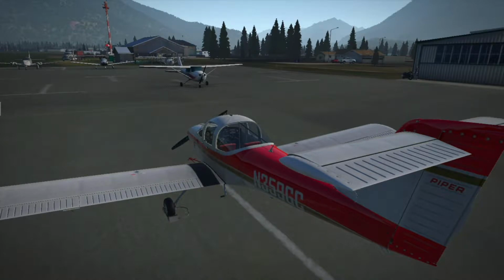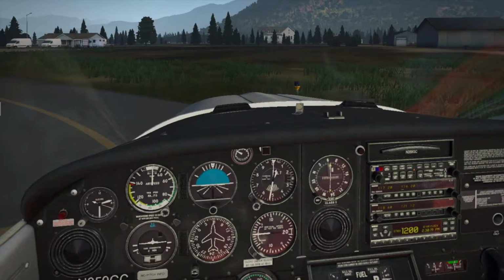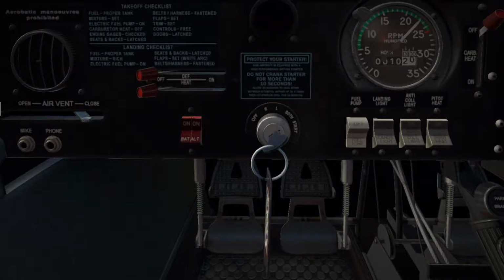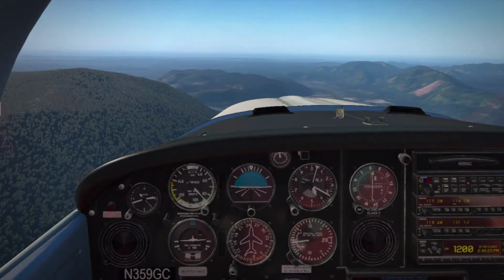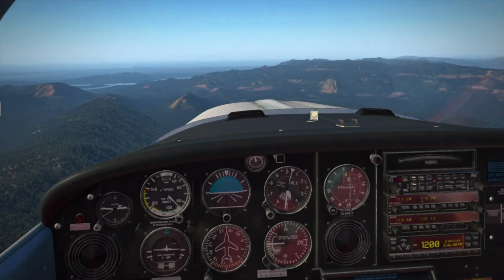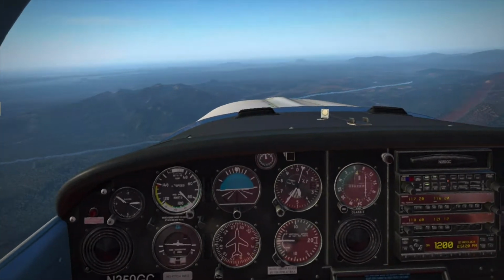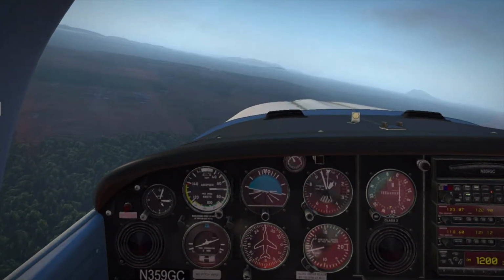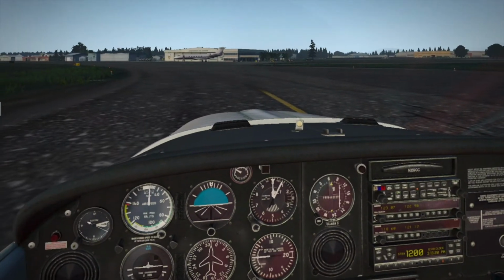X-Plane Orbx True Earth Washington Flight: 1S2 Darrington to KBVS Skagit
X-Plane flight over Orbx TrueEarth Washington with Orbx airports 1S2 and KBVS. Flying VFR using only visual landmarks - no GPS or autopilot in the Tomahawk. Still learning to land the Tomahawk...not quite there yet, but working on it.